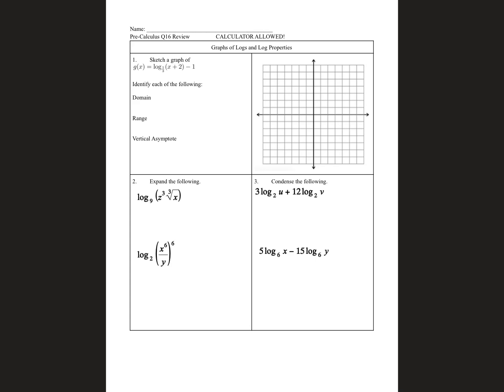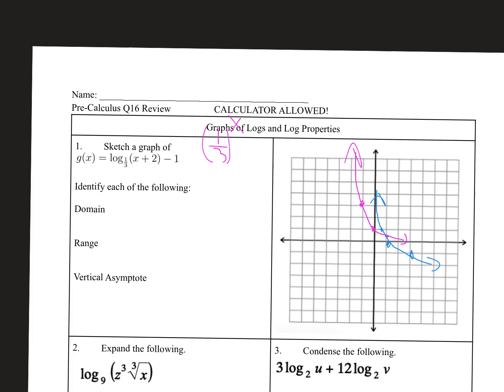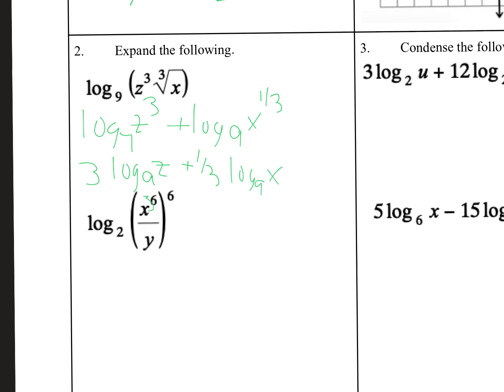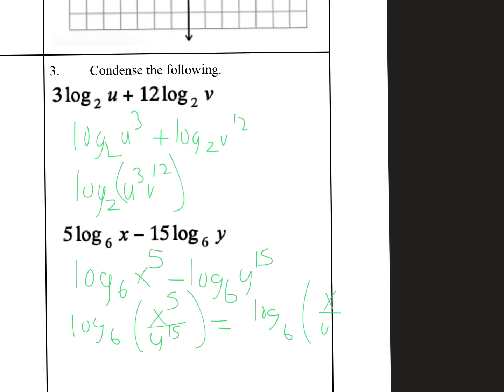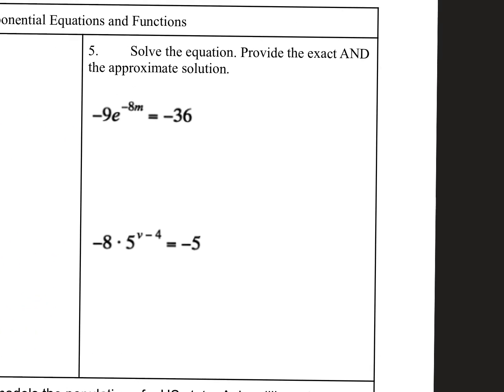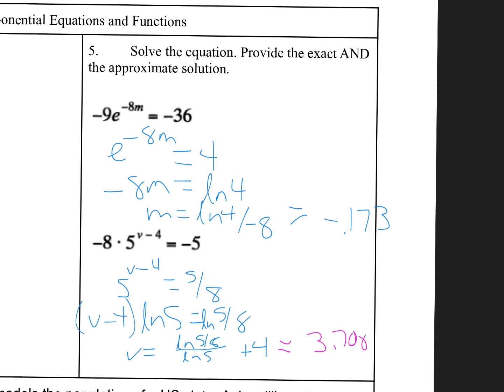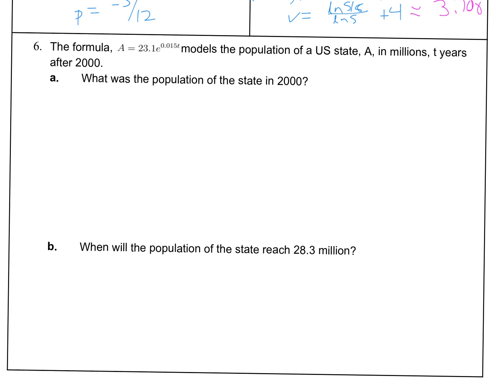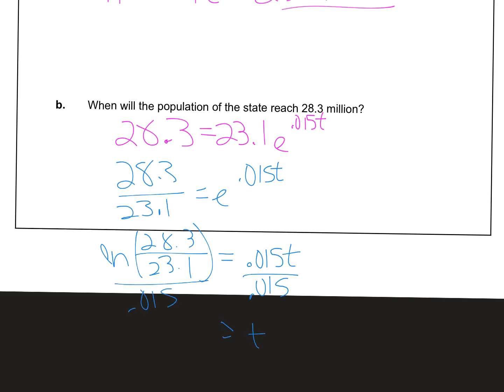Q16 Review Logs & Exponential Equations and Functions